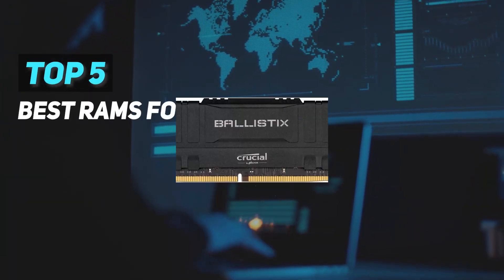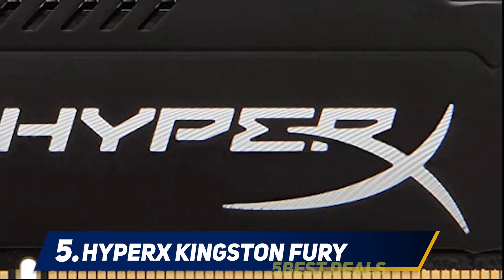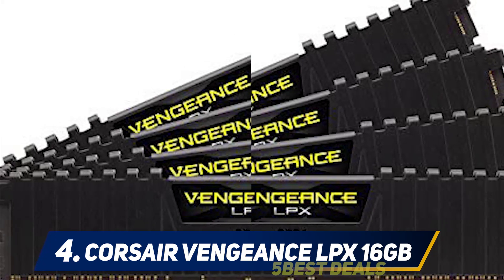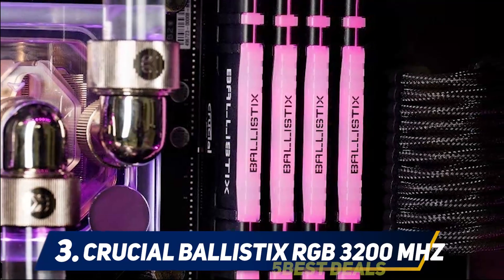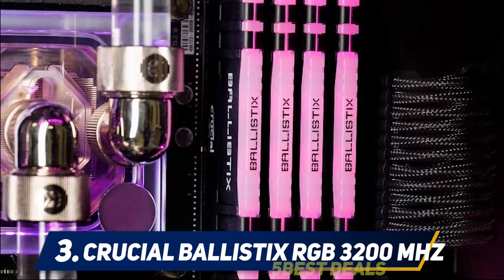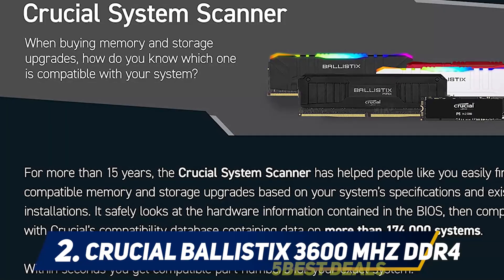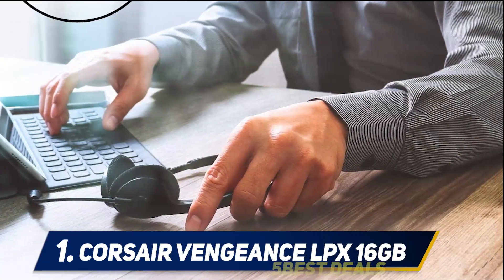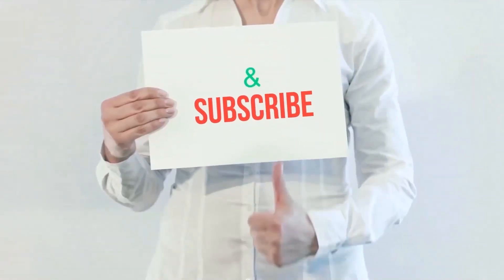✅ Best Rams For Gaming 2022 - Top 5 Rams For Gaming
► Here is the Links For Updated Price Of Best Rams For Gaming 2022!
❥ 1  ► Corsair Vengeance LPX 16GB ◄
✓ Amazon US
✓ Amazon CA
✓ Amazon UK
❥ 2  ► Crucial Ballistix 3600 MHz DDR4 ◄
✓ Amazon US
✓ Amazon CA
✓ Amazon UK
❥ 3  ► Crucial Ballistix RGB 3200 MHz ◄
✓ Amazon US
✓ Amazon CA
✓ Amazon UK
❥ 4  ► Corsair Vengeance LPX 16GB ◄
✓ Amazon US
✓ Amazon CA
✓ Amazon UK
❥ 5  ► HyperX Kingston FURY ◄
✓ Amazon US
✓ Amazon CA
✓ Amazon UK

This is my top 5 Best Rams For Gaming, That I mention in this video.